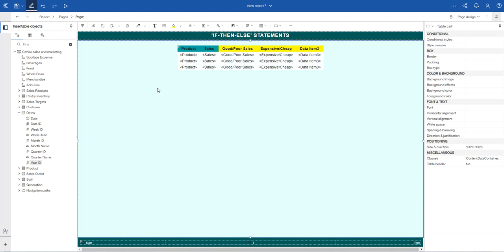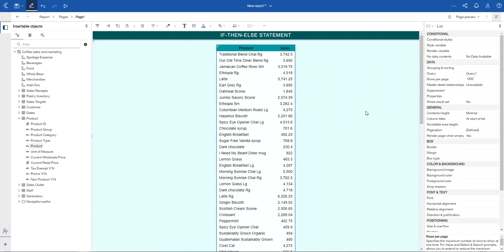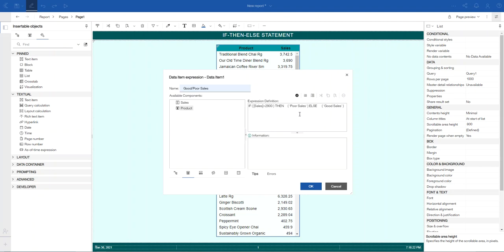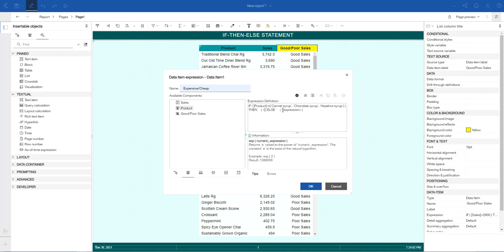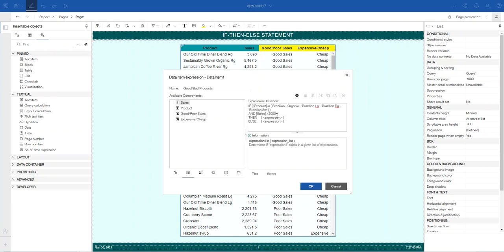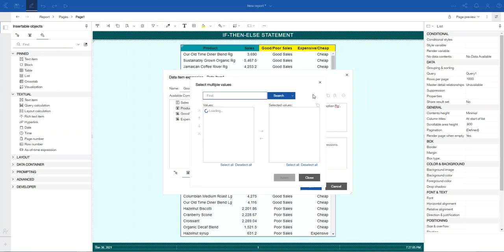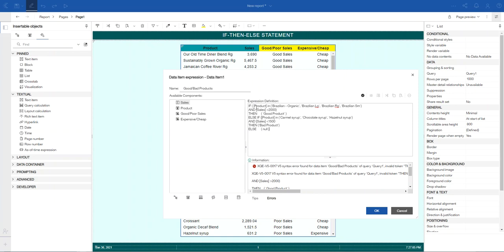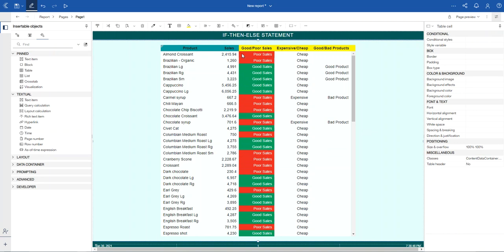IBM Cognos Analytics 11.1.7 - How To Use If-Then-Else Statement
Title: How To Use If-Then-Else Statement Report Demo
Visualization Tool: IBM Cognos Analytics 11.1.7